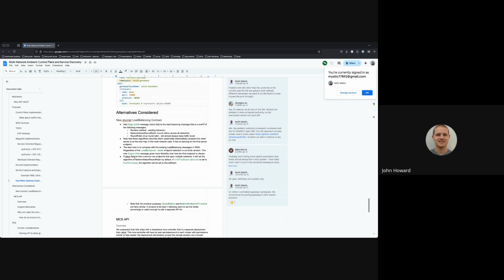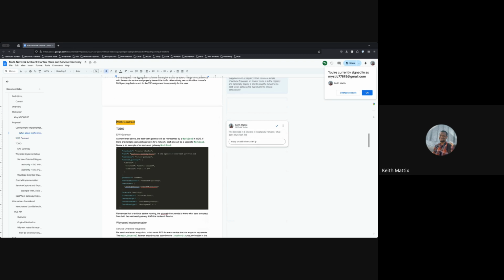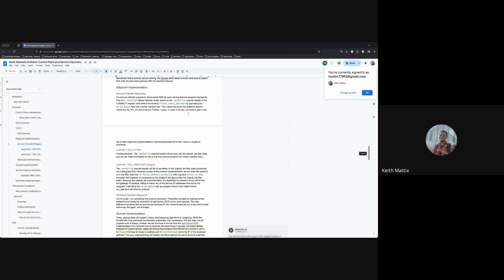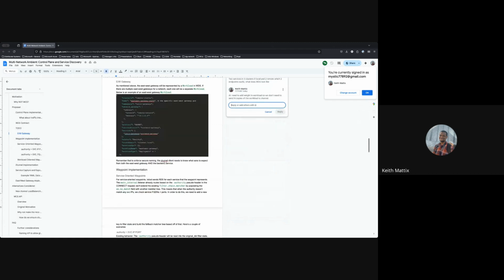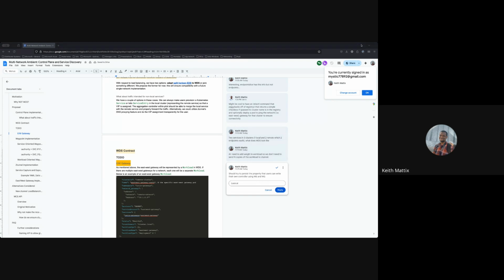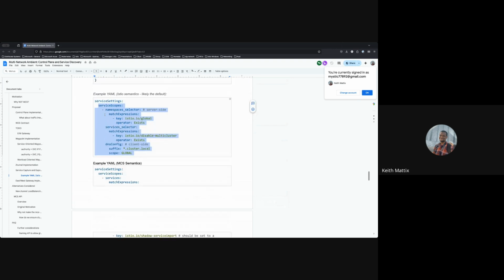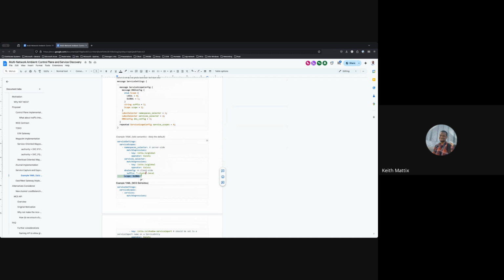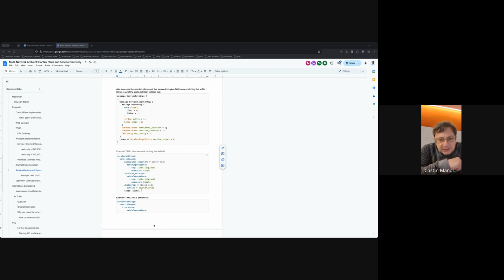Technical Oversight Committee Sync-Up - 2025/02/24 08:59 PST – Recording